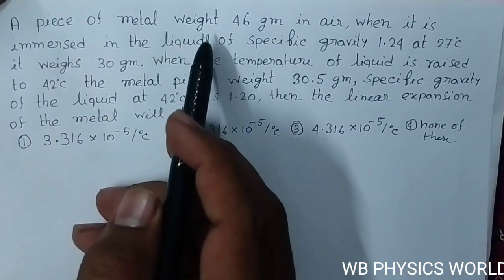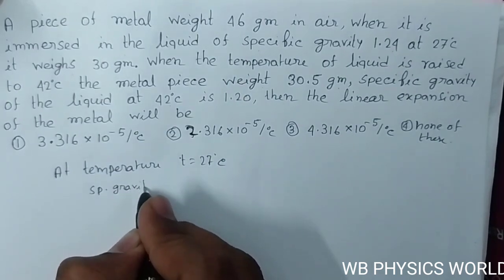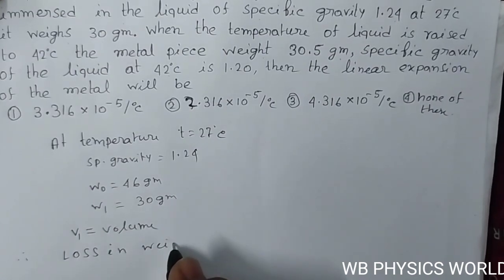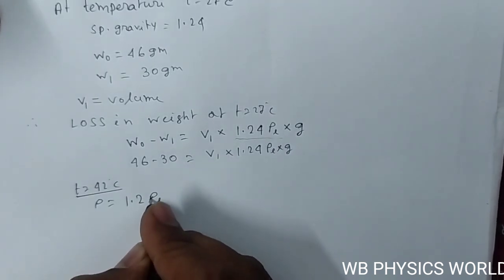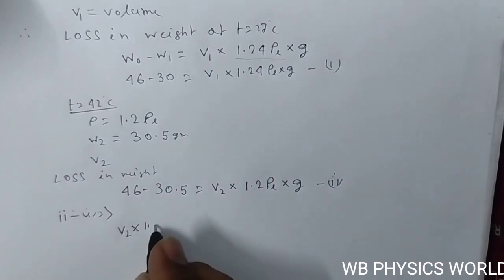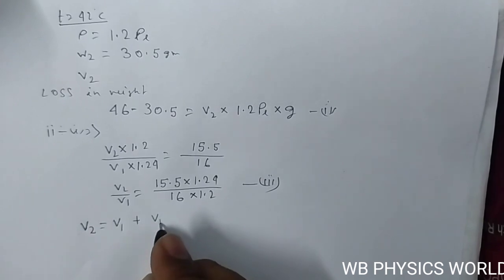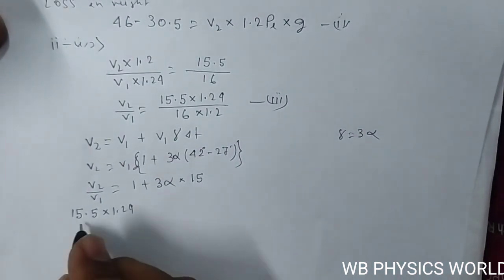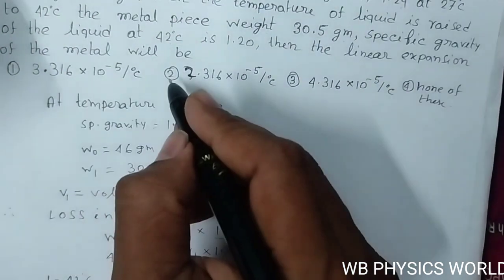A piece of metal weighs 46g in air. When it is Immersed in a liquid of specific gravity 1.24 at 27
A piece of metal weighs 46g in air. When it is Immersed in a liquid of specific gravity 1.24 at 27°C, it weighs 30g. When the temperature of the liquid is raised to 42°C, the metal piece weighs 30.5g.Specific gravity of liquid at 42 c is 1.20, then
t